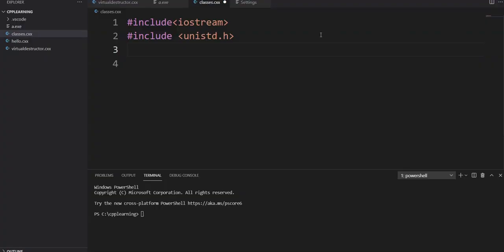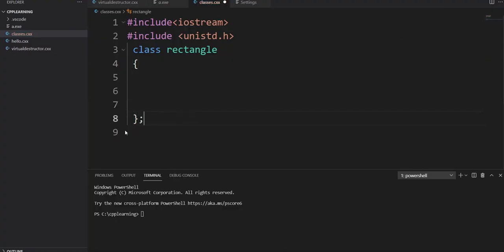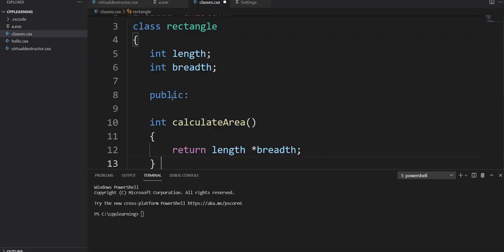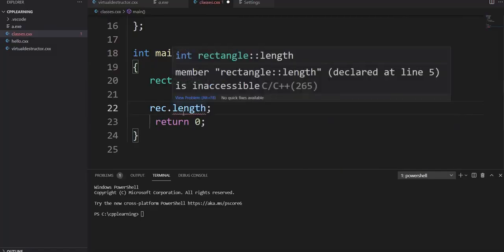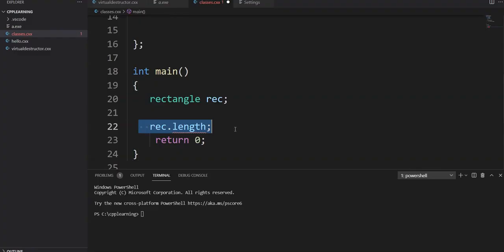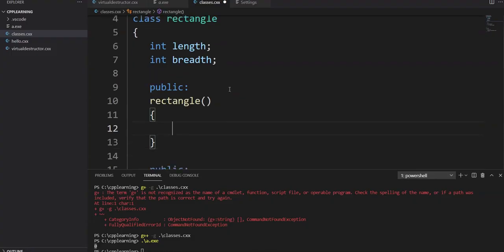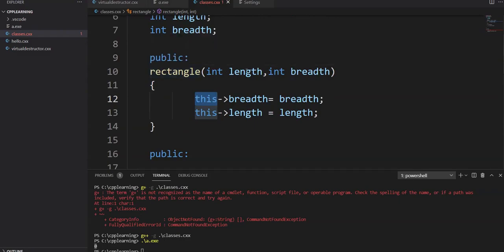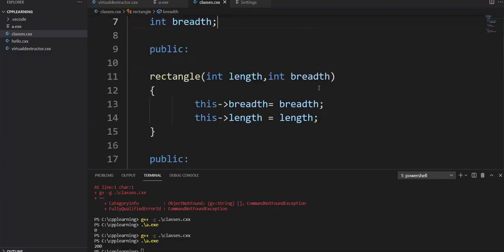Classes C++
This video explains about classes in C++.  Link to the code in github